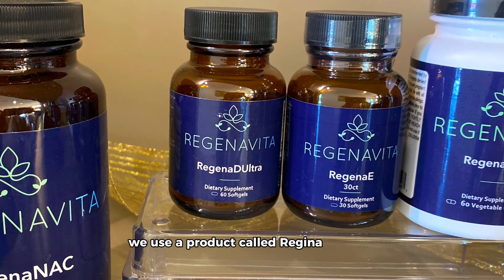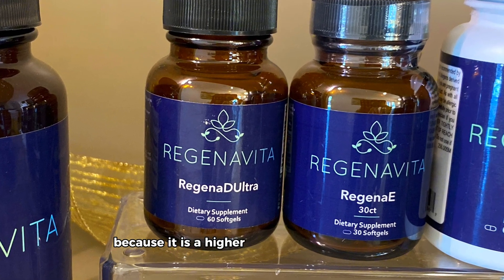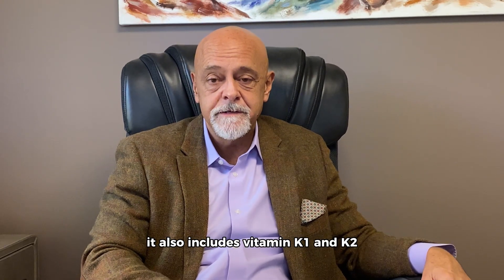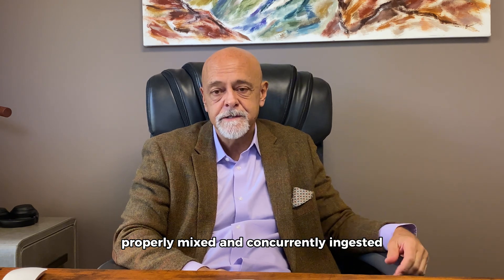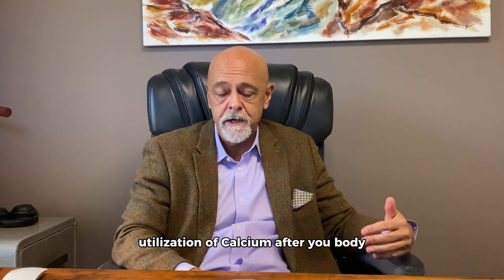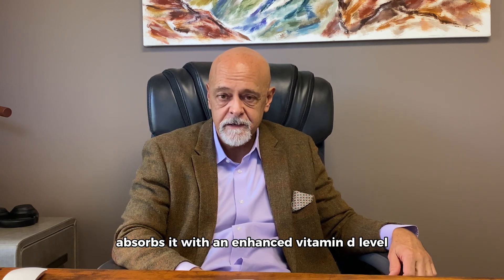Dr Paige talks about the importance of Vitamin D as a daily vitamin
Vitamin D helps to achieve a therapeutic or an ideal clinical level to promote bone formation and enhance immune function. You can eat too many calories and still be vitamin D deficient. We recommend our own supplement Regenevita RegenaDULta. RegenaDUltra furnishes your body with an ultra-concentrated 10,000 IU (250 mcg) dose of vitamin D. Our blend supports the absorption of vitamin D with the additions of vitamins K1, K2 and geranlylgeroniol (GG). This formulation creates a powerhouse for your bone, immune, and cardiovascular health. We've also added quillaja extract and medium chain triglycerides (MCTs) in a combination that boosts bioavailability – so you receive the maximum benefit possible.